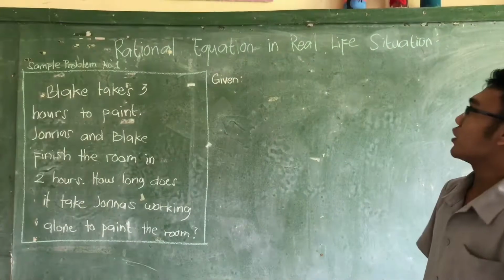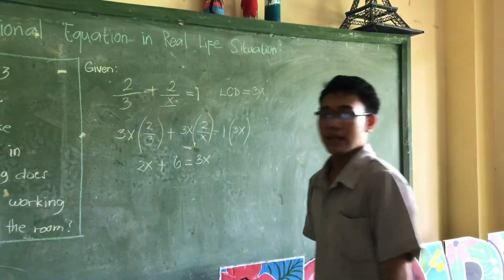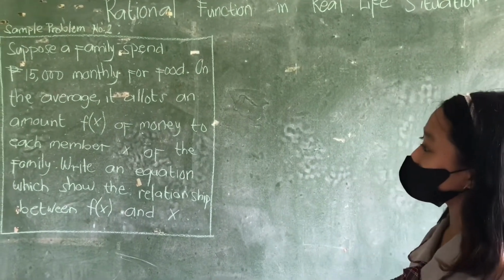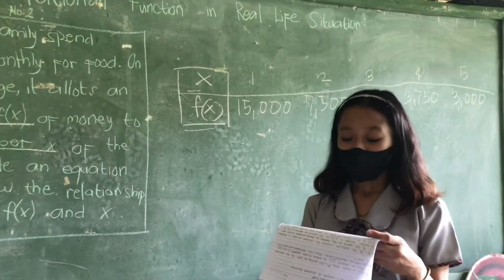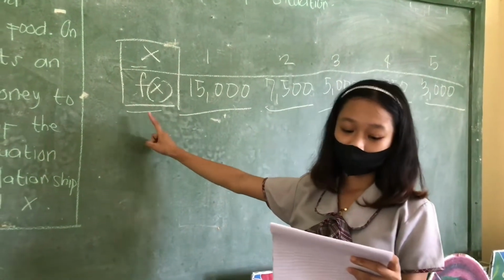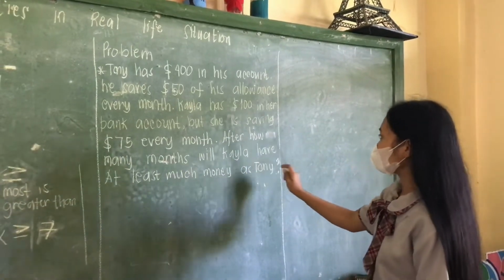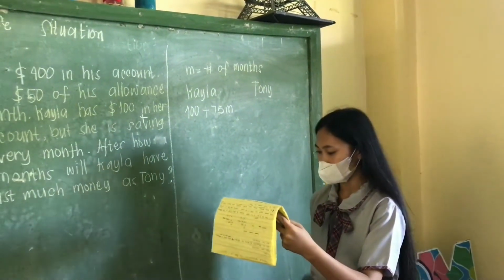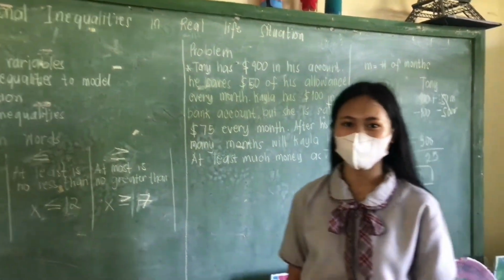Gen Math (Rational Equation, Rational Function, and Rational Inequality) in real life situation